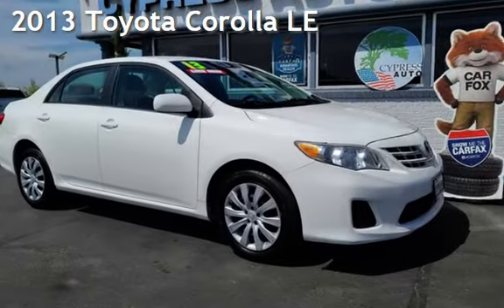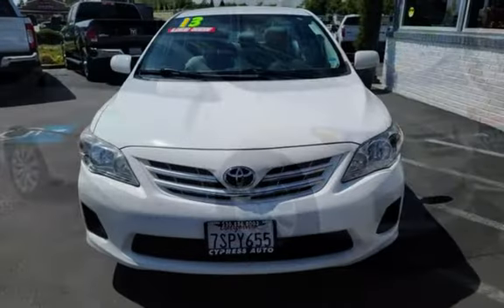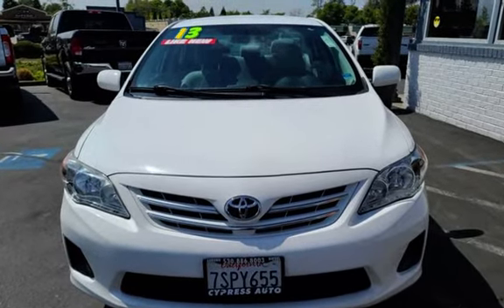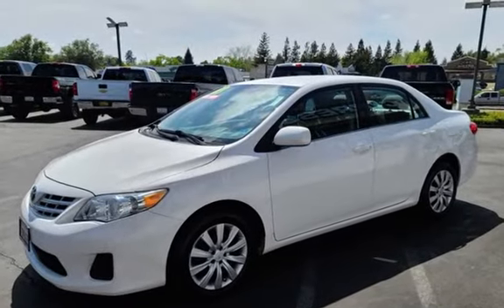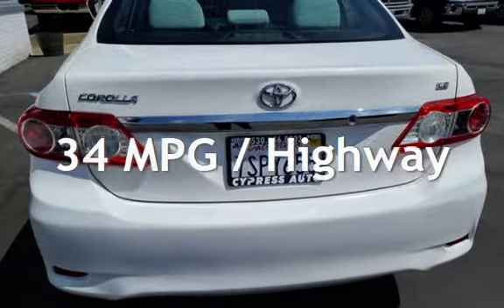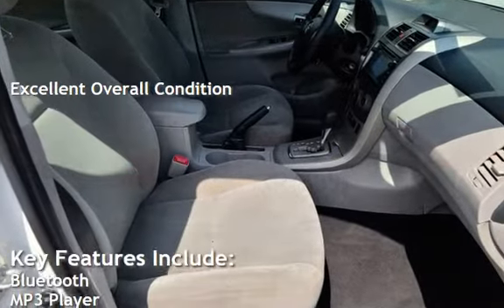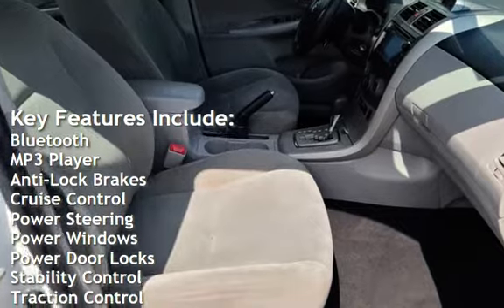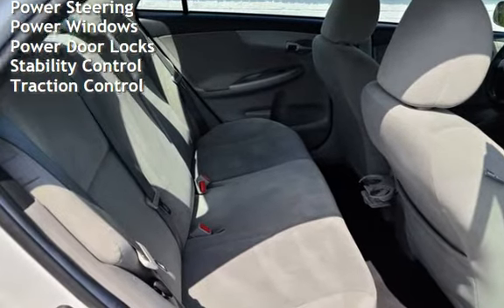2013 Toyota Corolla LE for sale in AUBURN, CA